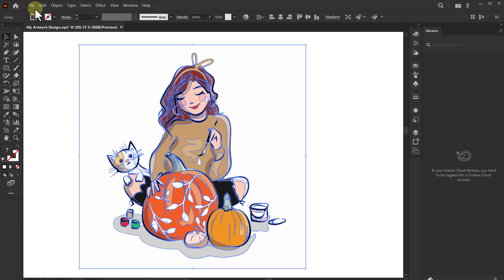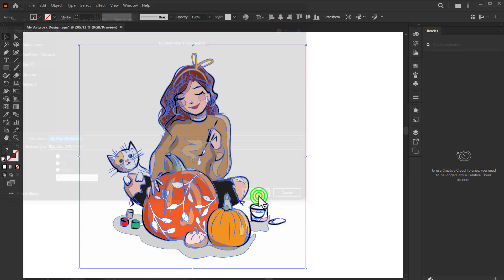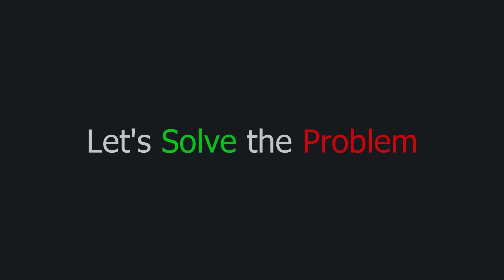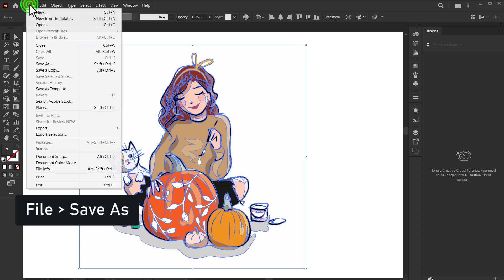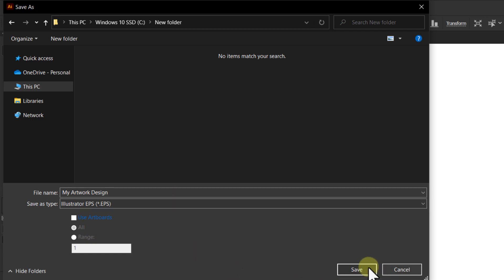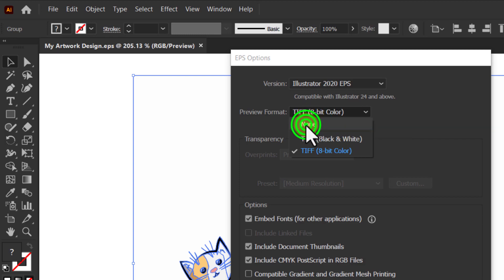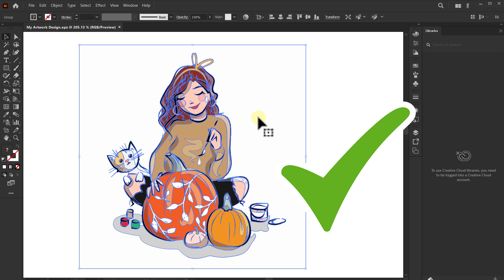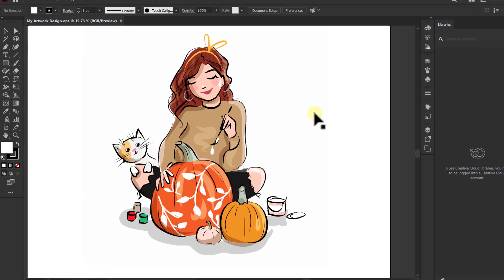FIX Clipping path limit reached for TIFF preview in Illustrator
Solve 'Clipping path limit reached for TIFF preview' problem while saving design in Adobe Illustrator.